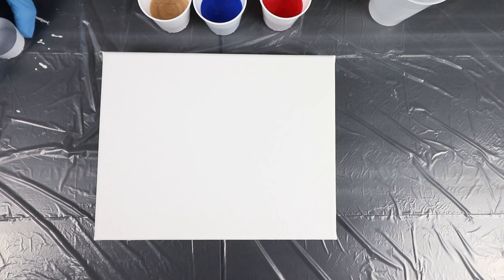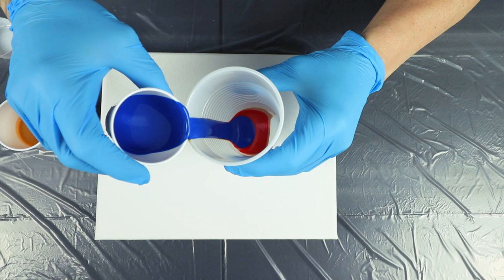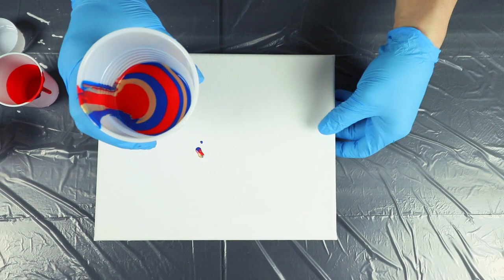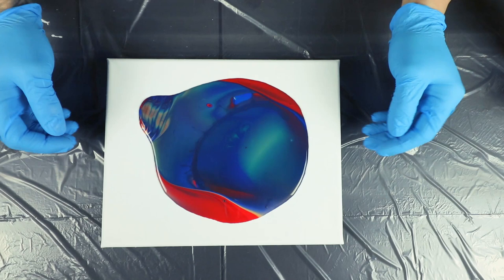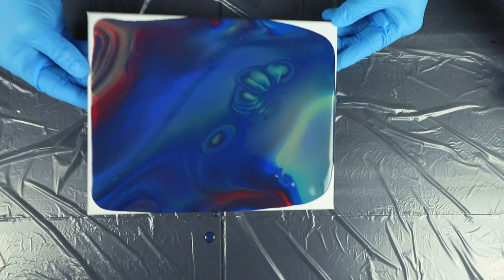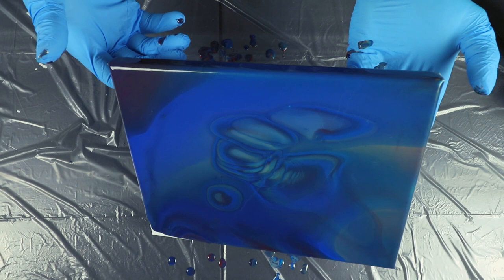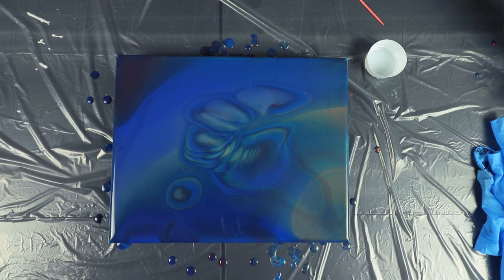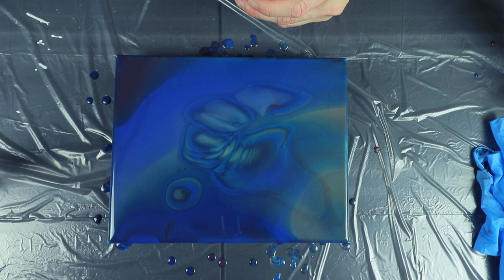Chameleon Cell Acrylic Pour Fluid Art with JMoPainting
Chameleon Cell Acrylic Pour Fluid Art with JMoPainting, it’s a flip cup acrylic pour on an 8x10 Canvas. I am going to show you how to use my method of making Chameleon cells and doing this acrylic pour. Fluid art especially, acrylic pouring for me is a very therapeutic artform. I really enjoy the process of acrylic pour painting and that is why I made this fluid painting tutorial for you! All the fluid art technique I use are suited for pouring for beginners as well as intermediate level artists. If you love fluid painting with acrylics or this acrylic pouring technique smash that thumbs up button for me as it really helps the channel grow!

🔴 Materials Used! 🔴

"Krale - Among Trees" is free to use as long as you give credits.